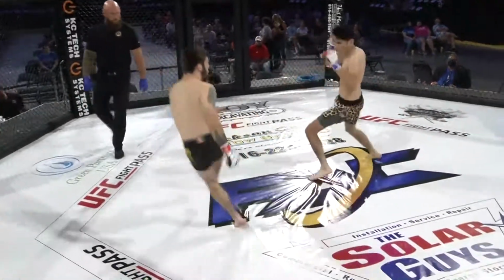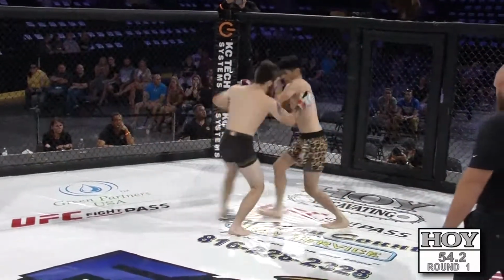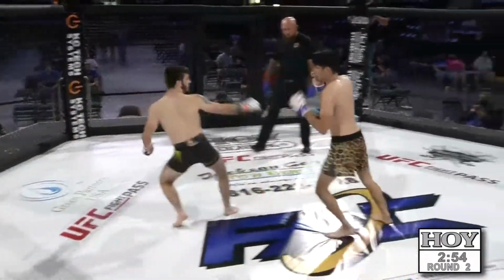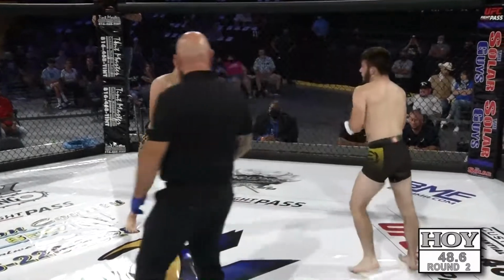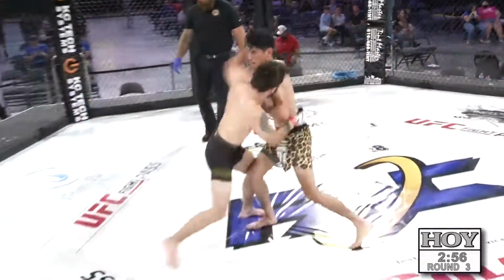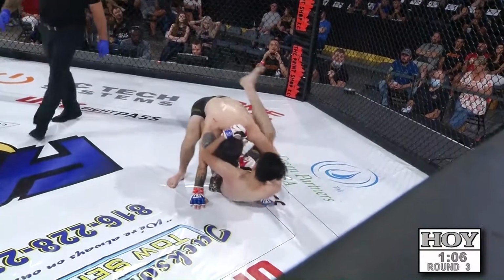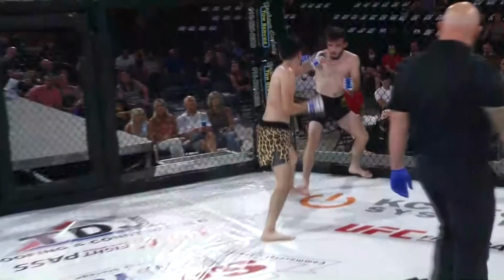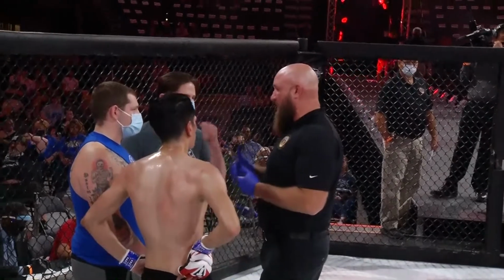FAC 3 Jorge Luna vs Cameron Cash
Jorge Luna vs Cameron Cash from Fight Alliance Championships 3